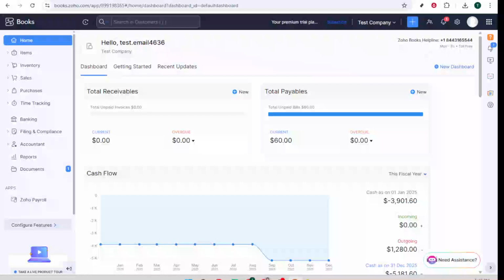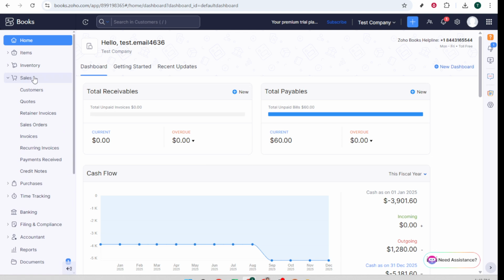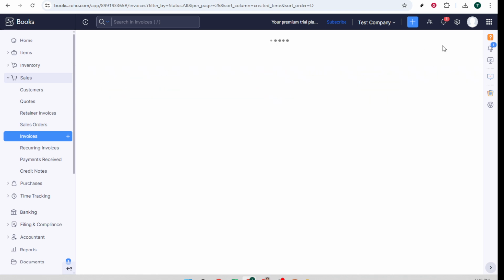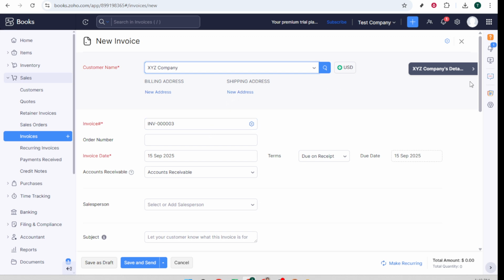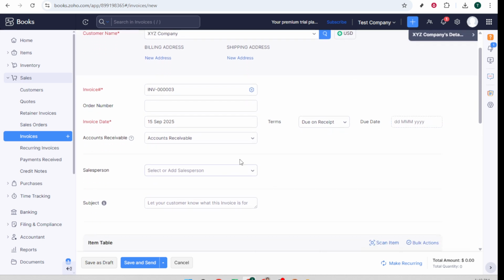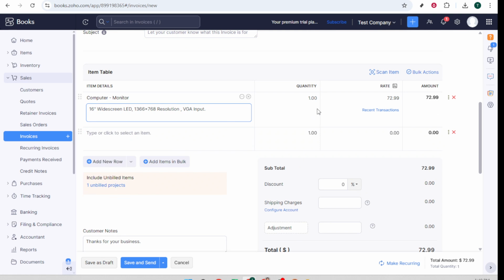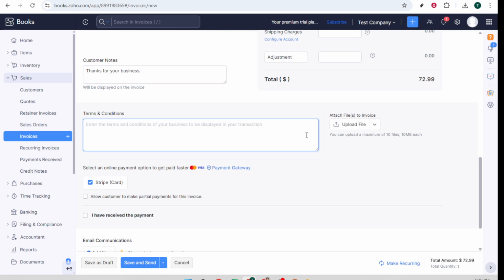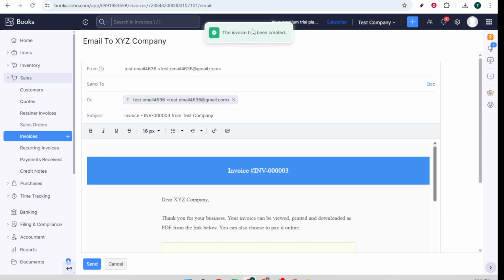How to Make Sales Invoice Zoho Books [2025 Guide]